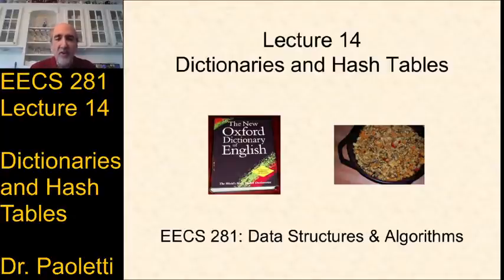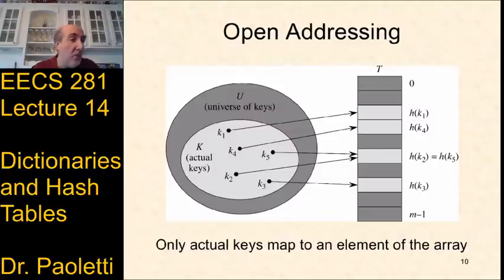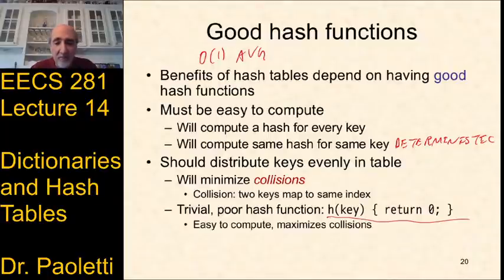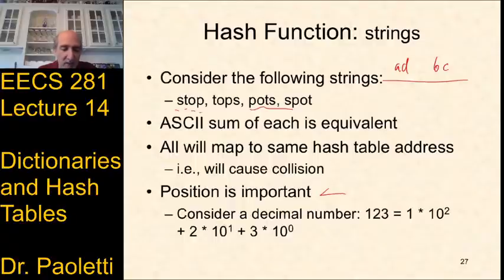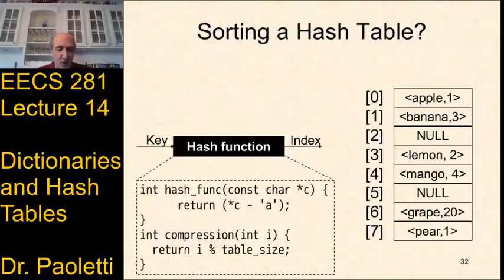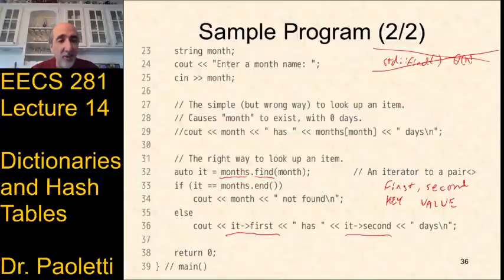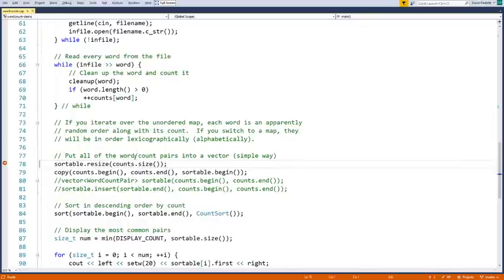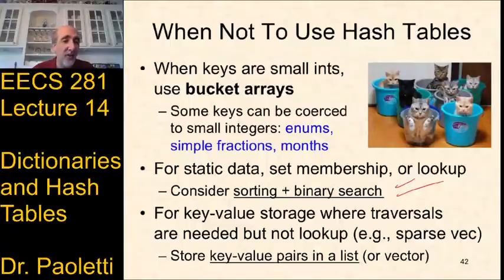EECS 281: S20 Lecture 14 - Intro to Hashing